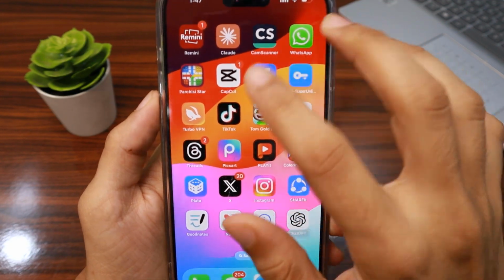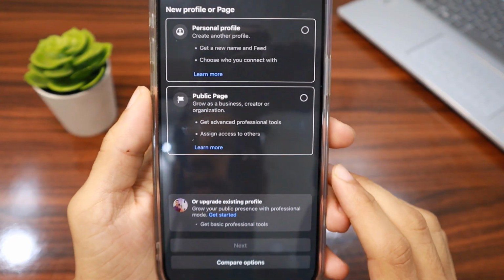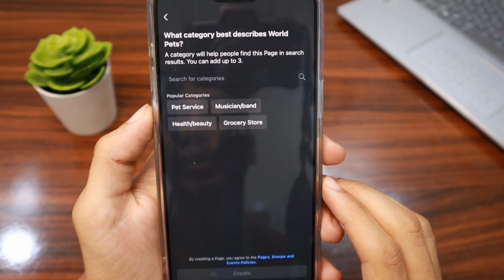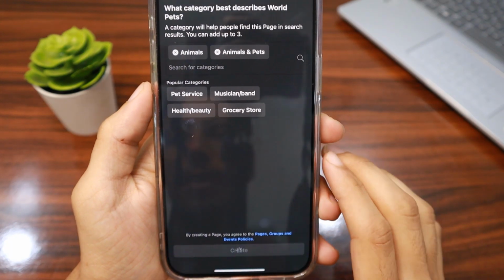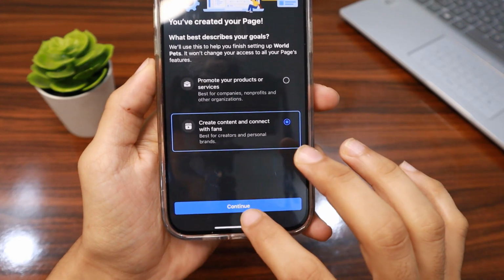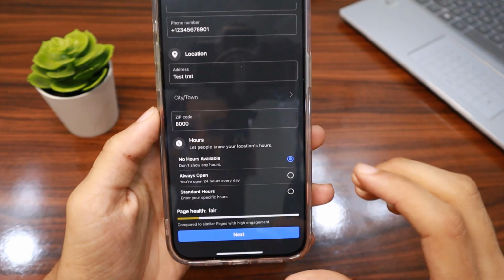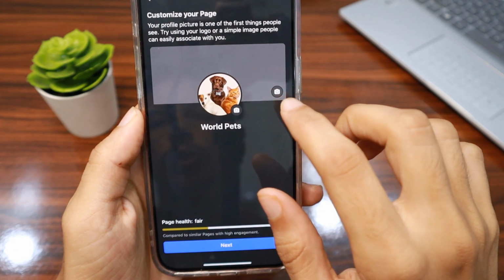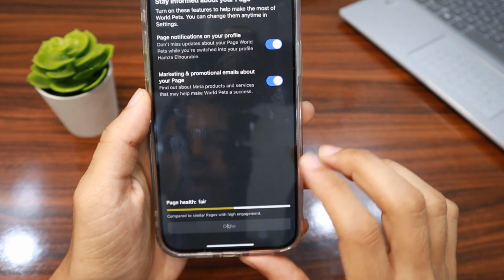How to Create a Facebook Page on iPhone and Android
In this video, I’ll guide you through the process of creating a Facebook page on both iPhone and Android devices, step by step. Whether you're starting a business page, fan page, or personal project, this tutorial will help you set up and customize your page to grow your presence on Facebook. Follow along for a simple and easy guide to get your Facebook page up and running!